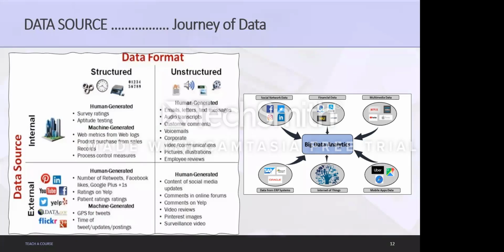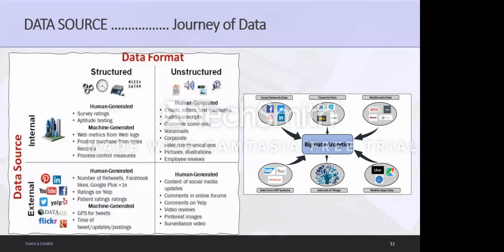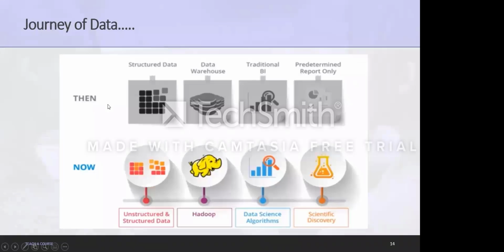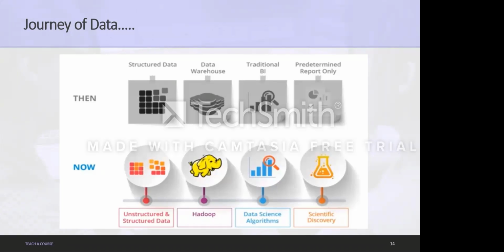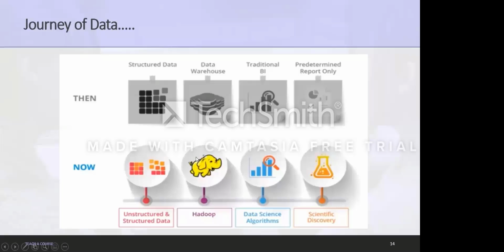Data Source for Data Science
L3 Data Source for Data Science